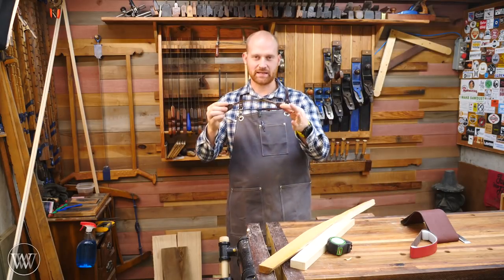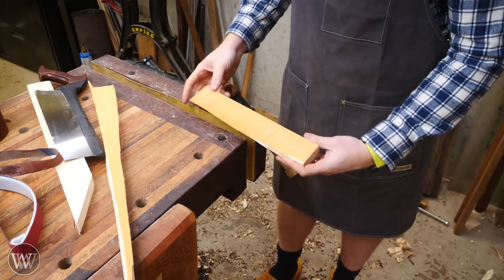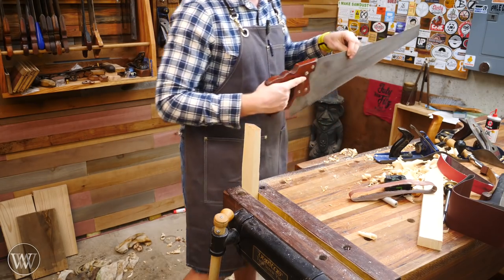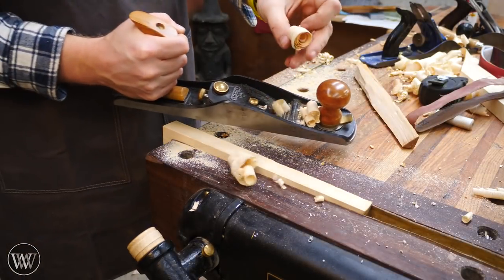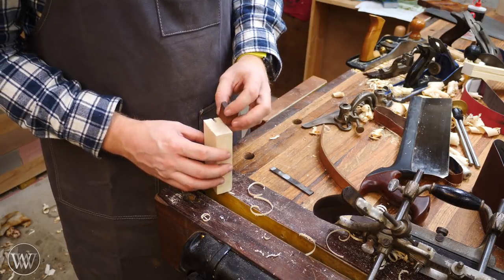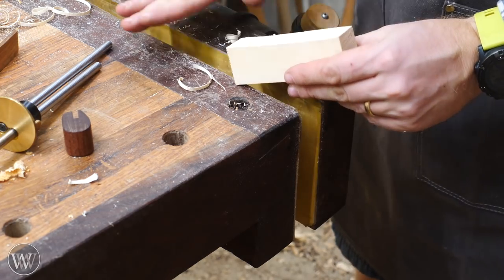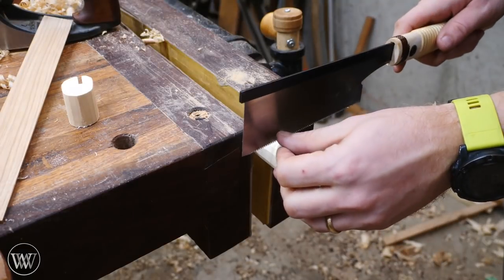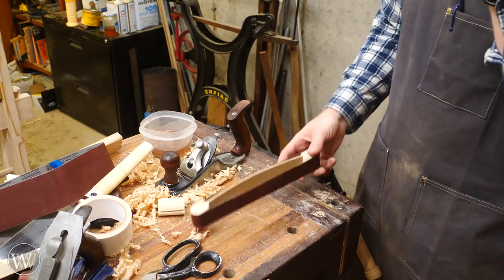How To Make a Bow Sander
How to make a bow sander. this is a great tool for any compound curve like you find on a handle or on a turning project. this is a hand sander that will flex and bend to almost any shape you want. a sanding tool that will fit into any shop and can be made in under an hour whether you are int DIY, SHop made or homemade tools this will fit you.

The Path of Daggers (Wheel of TimeBook 8) (7 out of 10)

Chris Hertzog -
Kyle Prince -
Jeffrey Hall -
Travis Reese -
Nelson Smith -